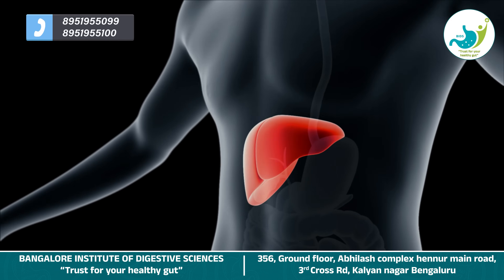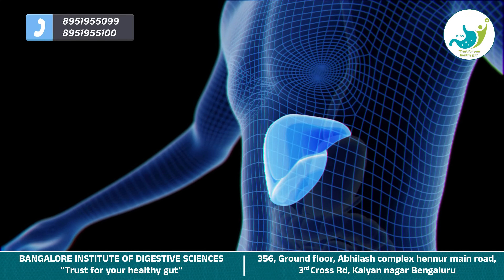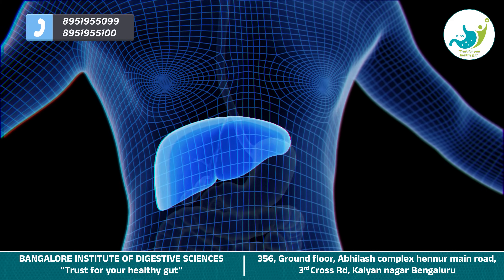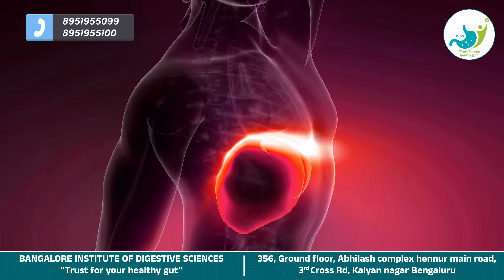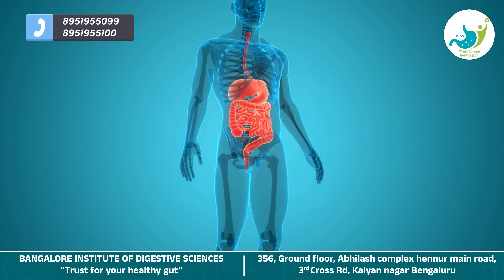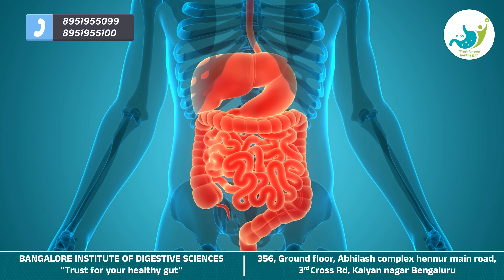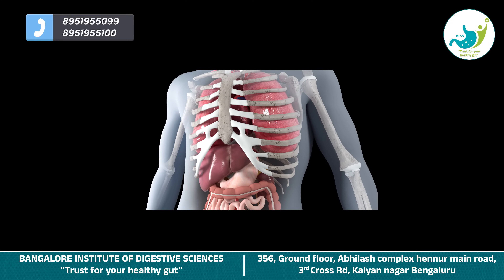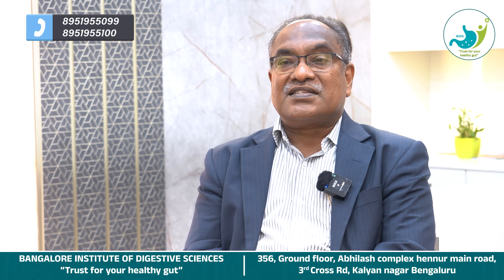Fatty Liver Importance/ Bangalore Institute of Digestive Sciences (BIDS)/Dr Sreenivasa D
Dr Sreenivasa D/ Dr Yashavanth H S/ Dr Harish Babu Reddy N A
Bangalore Institute Of Digestive Sciences- BIDS, Bengaluru; 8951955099,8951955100

Bangalore institute of digestive sciences (BIDS) is a premier centre for management of
diseases of digestive system, liver and pancreas. It is lead by three experienced doctors form
premiers institutes of the country Dr Sreenivasa D, Dr Harish Babu Reddy NA and Dr
Yashavanth H S. They are specialised in managing diseases of liver, pancreas and digestive
system. They have worked in premier hospitals across Bangalore. They come with a vast
experience in managing complicated cases. At BIDS centre, we provide OPD and day care
services including all the types of endoscopy related procedures, breath tests and laboratory
investigations.
Following facilities are available at the BIDS centre
1. Endoscopy with advanced imaging for early diagnosis of pre-cancerous lesions
2. Colonoscopy
3. GI tract biopsy
4. H pylori tests: biopsy for rut
5. Urea breath tests/hydrogen breath tests
6. Fibroscan
7. Polypectomy
8. Peg tube placement
9. SEMS ( stents) placement
10. ERCP: cbd stone removal/stenting
11. ERCP for chronic pancreatitis
12. Endscopic ultrasound ( EUS)
13. Pseudocyst drainage
14. EMR, ESD, POEM
With personalized treatment plans tailored to your needs, our modern facility offers
state-of-the-art diagnostics and advanced therapies for optimal digestive health.
Beyond clinical excellence, we prioritize patient satisfaction and empowerment,
fostering trust-based relationships and providing resources for informed decision-
making. Your well-being is our priority.